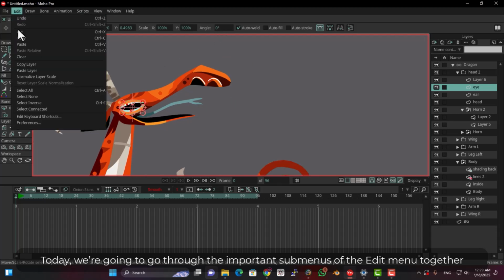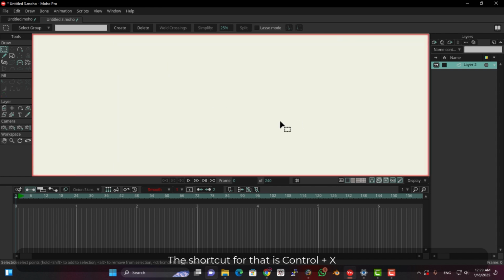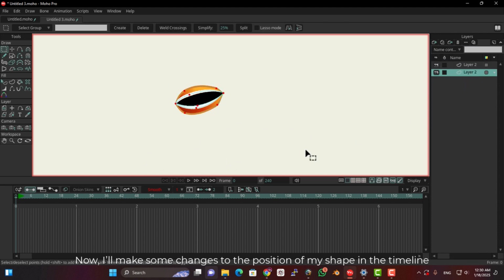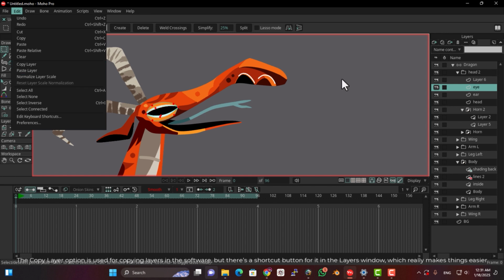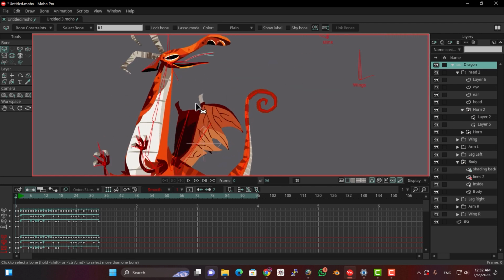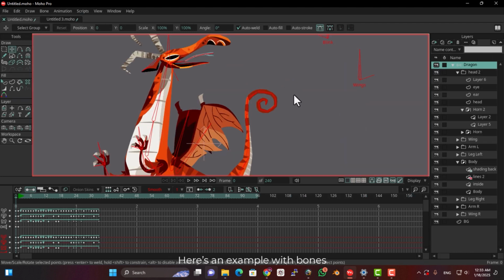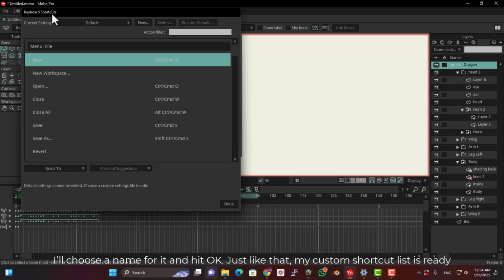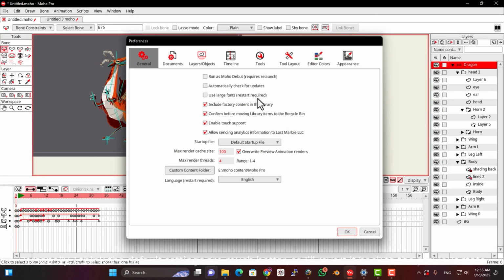Moho Edit Menu Complete Guide | Pro Animation Tips You Need to Know!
🖌️this tutorial, I’m showing you how to work with the Edit menu in Moho and sharing some pro tips to kickstart your 2D animation journey!

Whether you’re a beginner or looking to level up your animation skills, this video has got you covered.
Here’s what you’ll learn:

How to use the Edit menu in Moho like a pro
Essential tips for creating smoother animations
Tricks to speed up your workflow in 2D projects